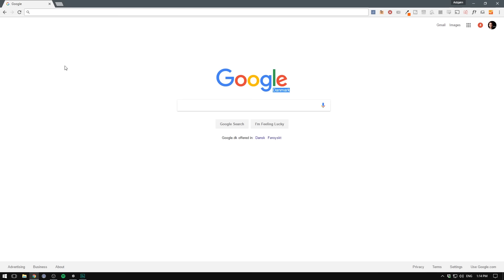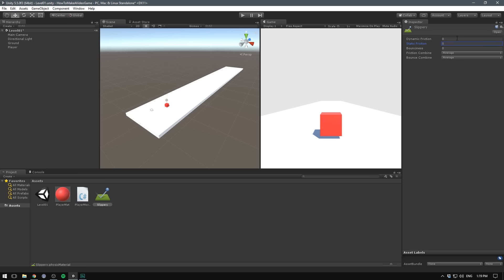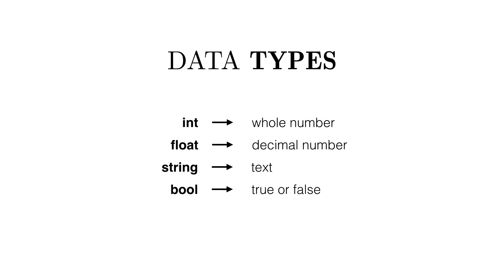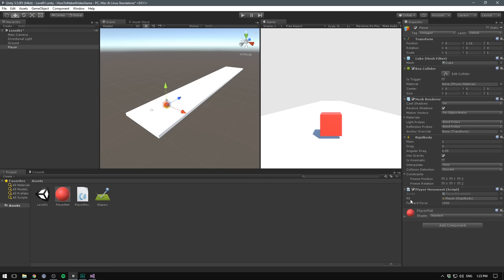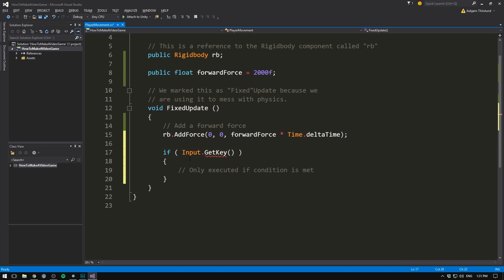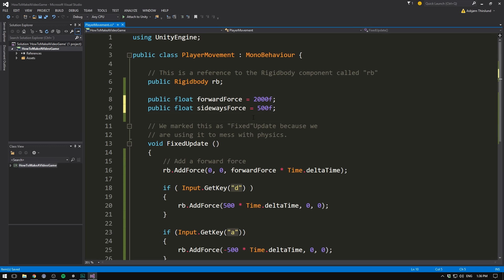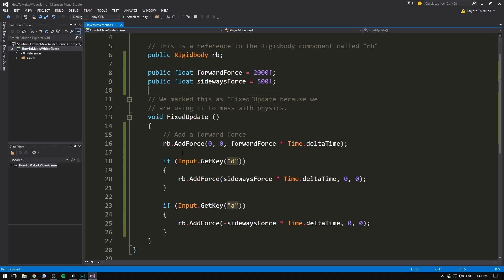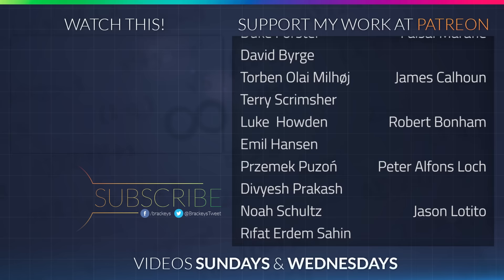How to make a Video Game in Unity - MOVEMENT (E03)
In this video we learn to control our player!

This video is part of a mini-series on making your first game in Unity.